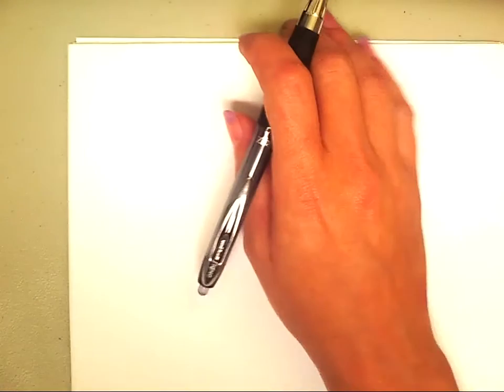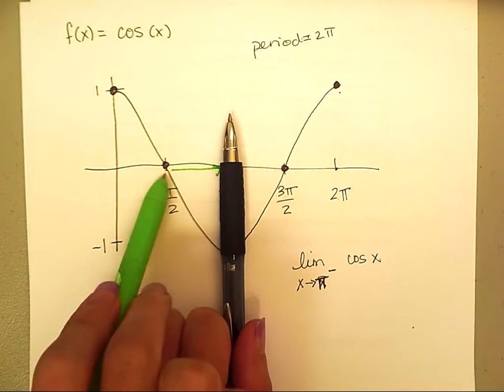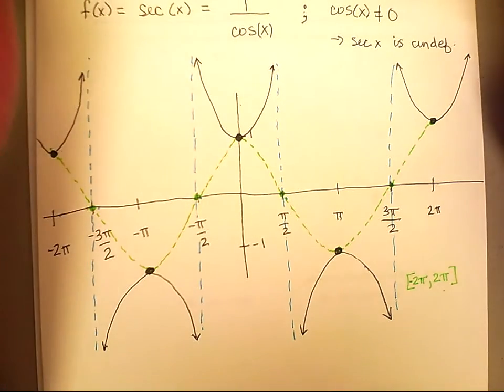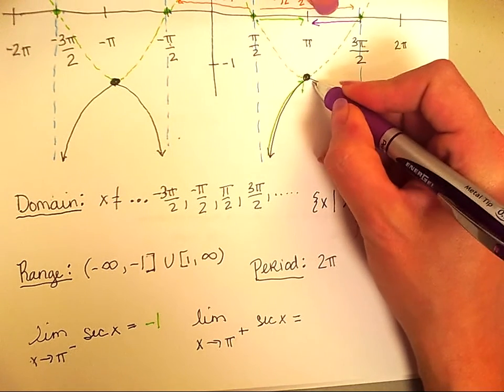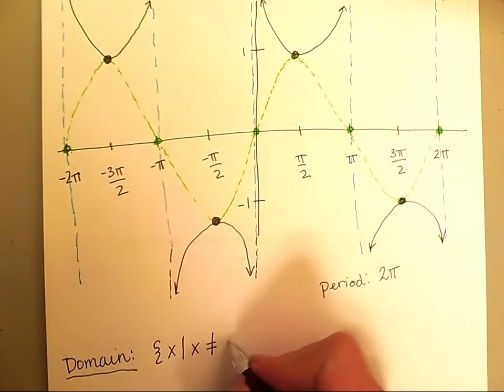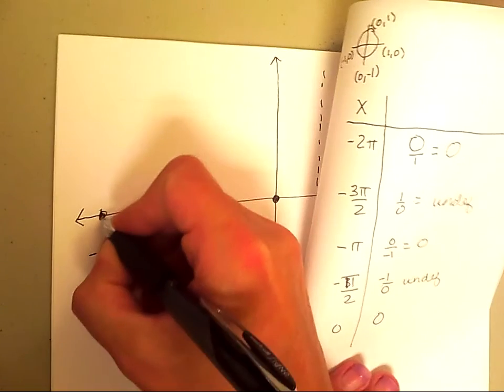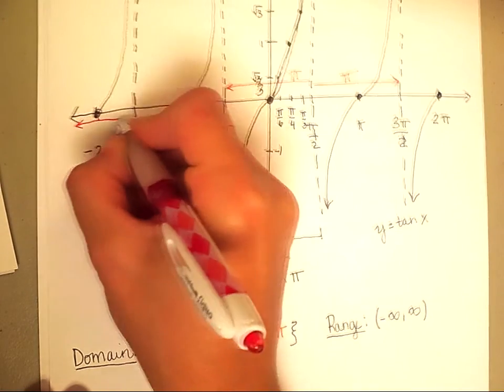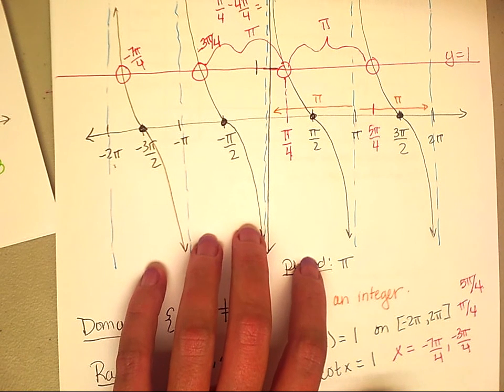115 6 2 1